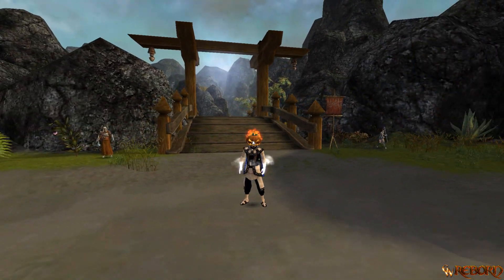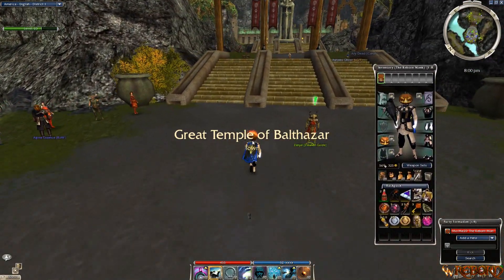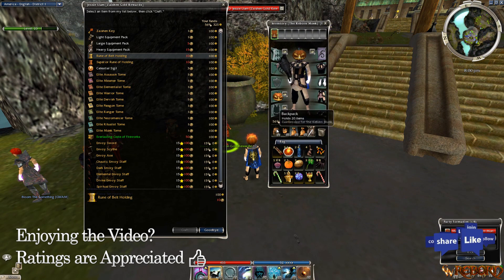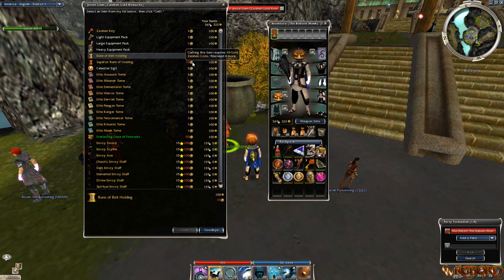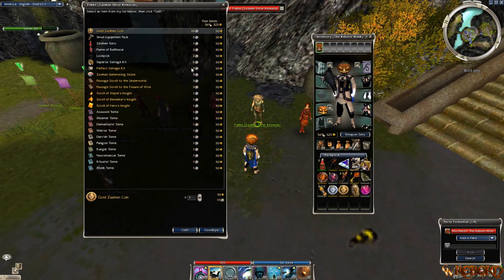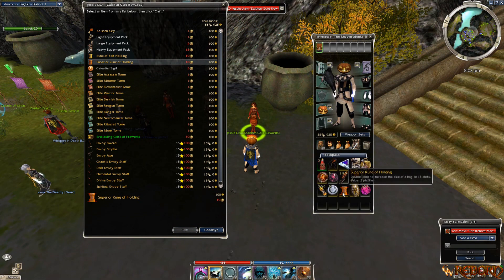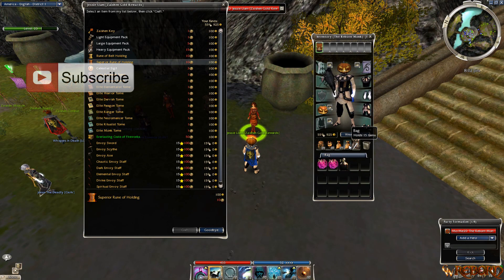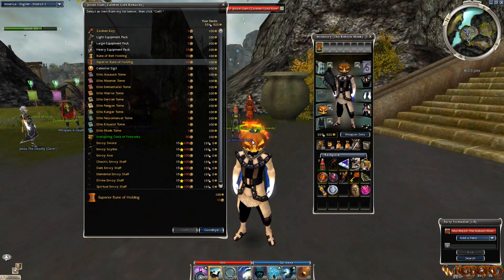Guild Wars EXTRA Inventory Space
I show you HOW TO get Additional Inventory Space on you Characters!